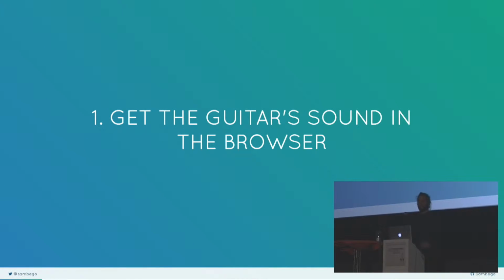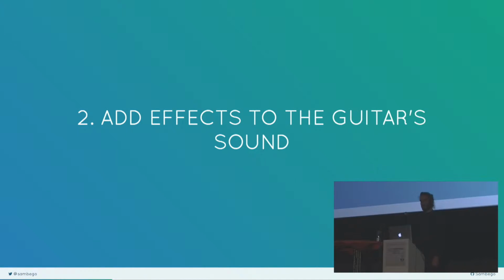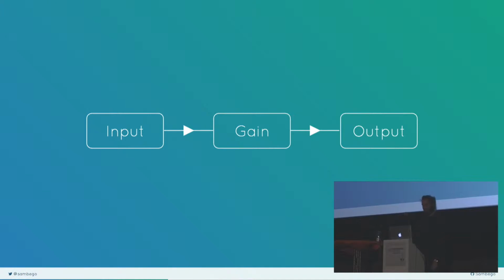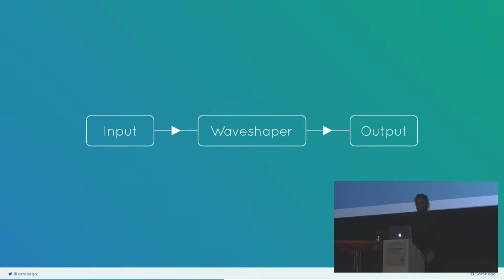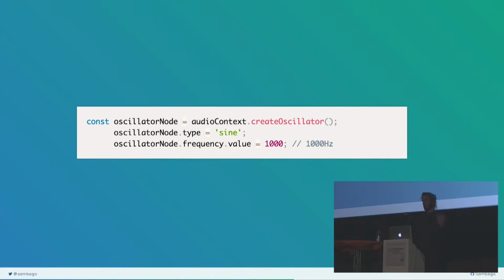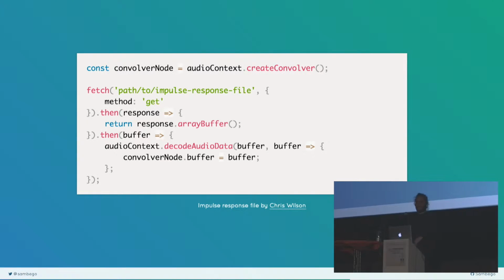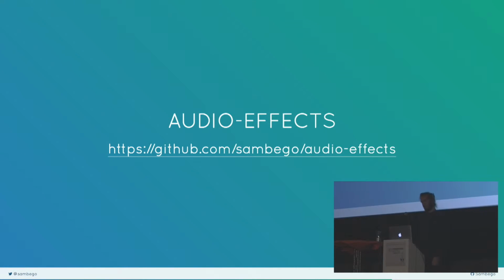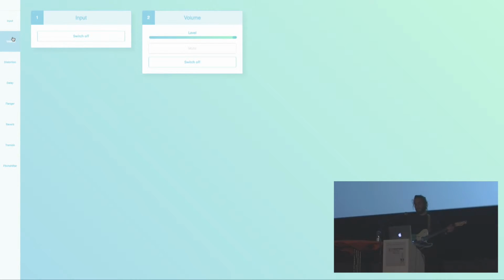Sam Bellen - Changing live audio with the web-audio-api @ Frontend United 2016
As a guitar player, I usually use some effect-pedals to change the sound of my guitar. I started wondering: “What if, it would be possible to recreate these pedals using the web-audio-api?”. Well, it turns out, it is entirely possible to do so. This talk takes you through the basics of the web-audio-api and explains some of the audio-nodes I’ve used to change the live sound of my guitar.